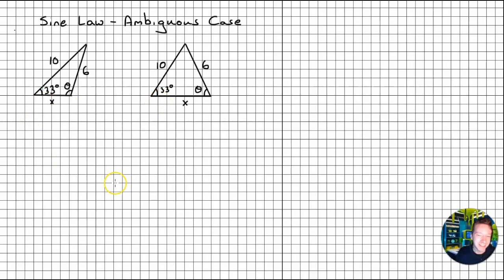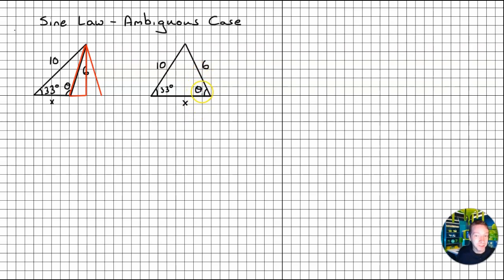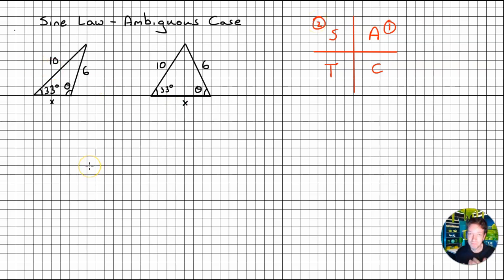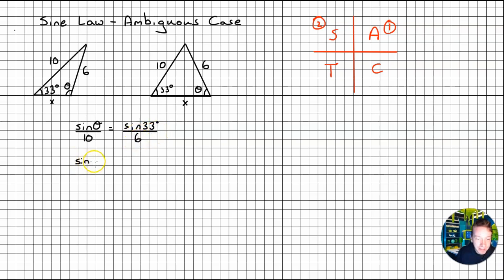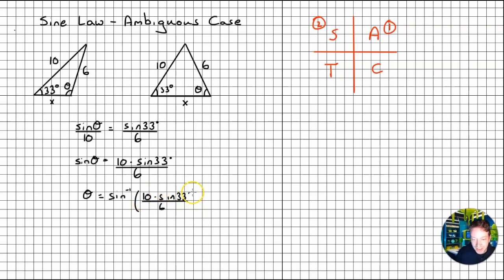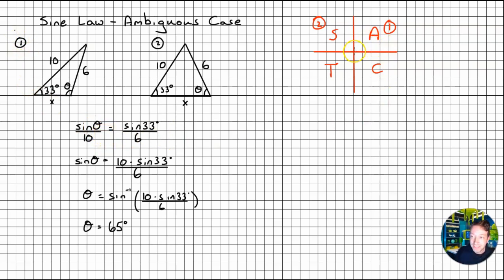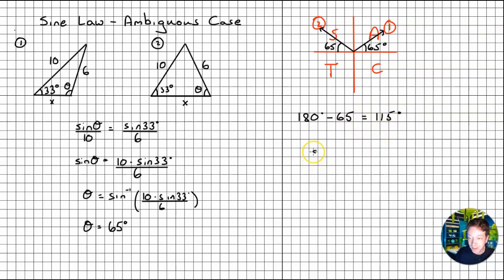The Sine Law Mystery Explained!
Discover the ambiguous case for the sine law, a fundamental concept in trigonometry that can be tricky to understand. In this video, we'll delve into the details of the ambiguous case, exploring what it is, how it arises, and how to solve it. The sine law, also known as the law of sines, is a powerful tool for solving triangles, but the ambiguous case requires special attention. By watching this video, you'll gain a deeper understanding of the ambiguous case and how to apply the sine law with confidence. Whether you're a student, teacher, or simply interested in mathematics, this video is designed to provide a clear and concise explanation of the ambiguous case for the sine law.